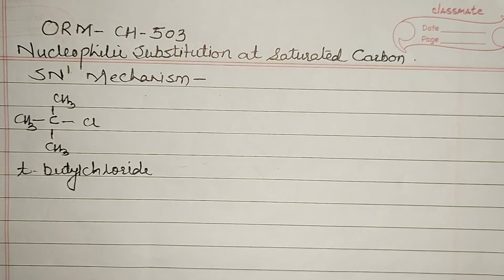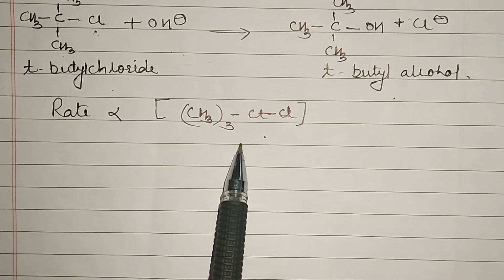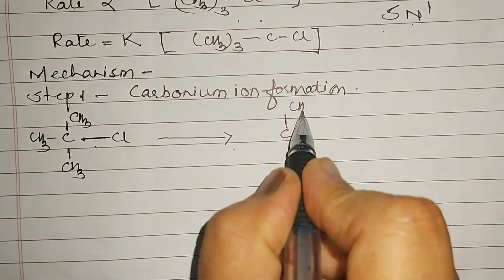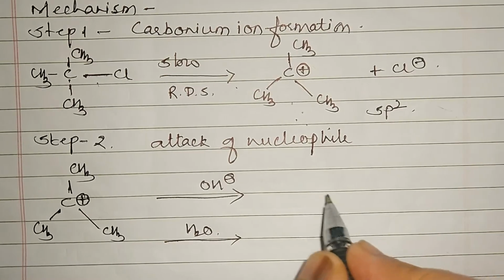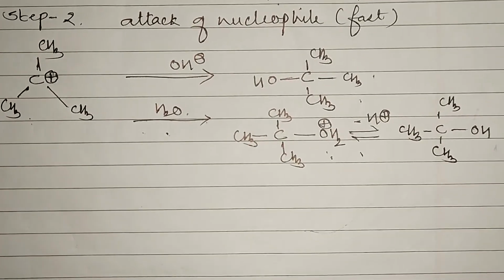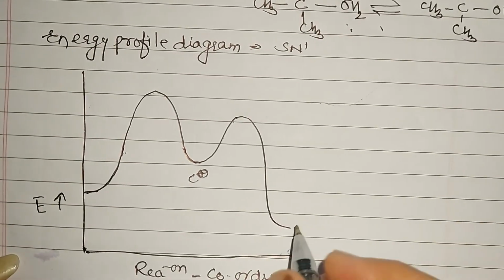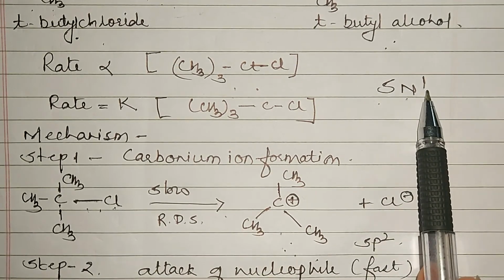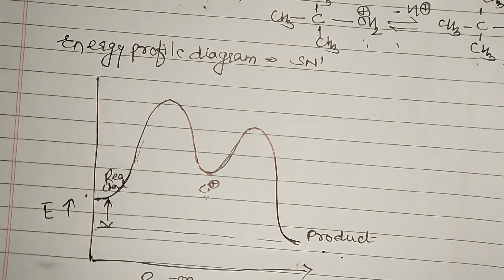Nucleophilic Substitution at Saturated Carbon(Part-4) -- SN1 reaction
This video will give you information about kinetics, mechanism and energy profile diagram of SN1 (substitution nucleophilic unimolecular) mechanism